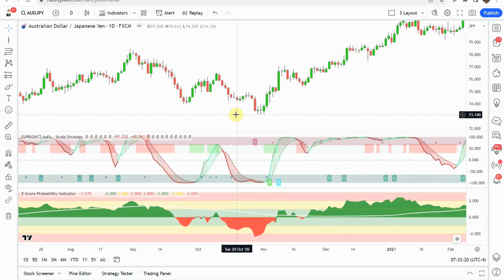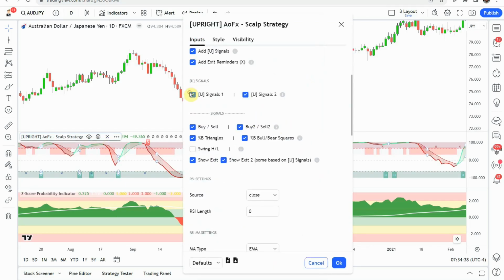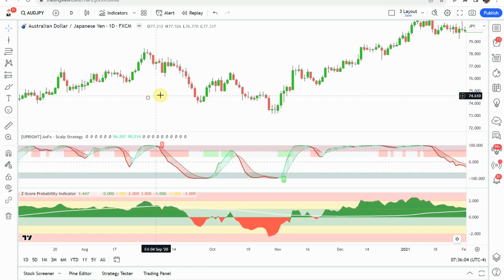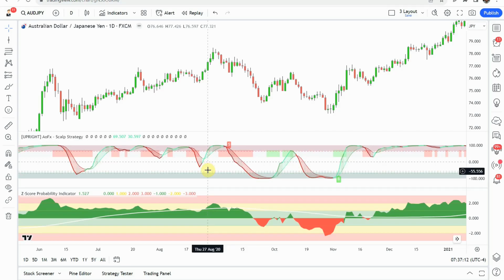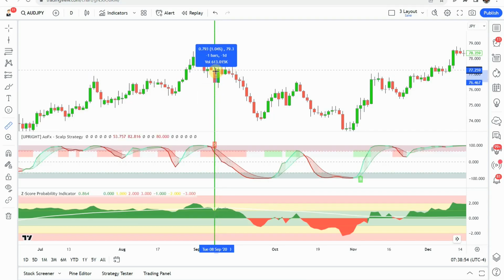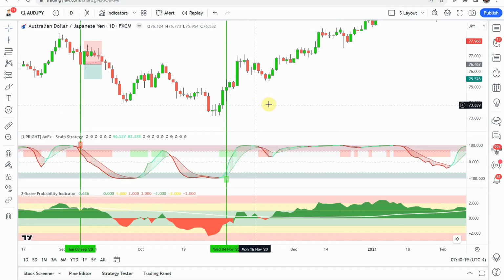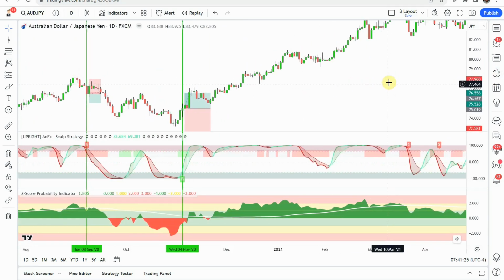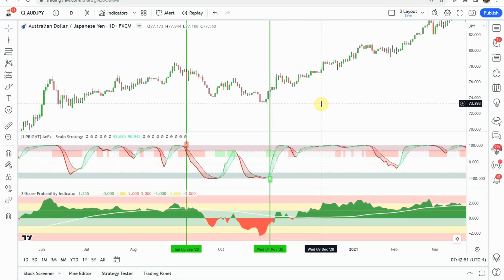Best TradingView Indicator For Trading ( 100% Profitable?? )